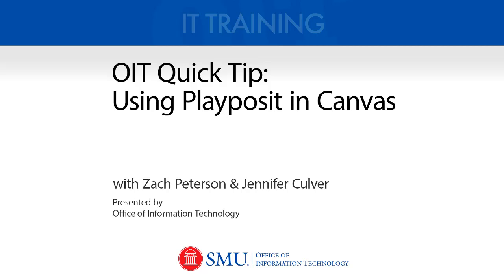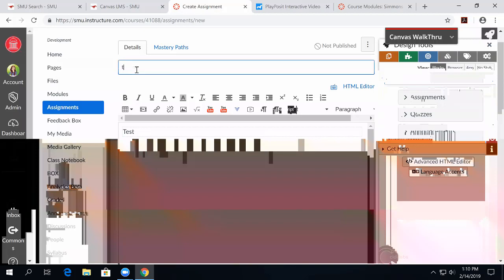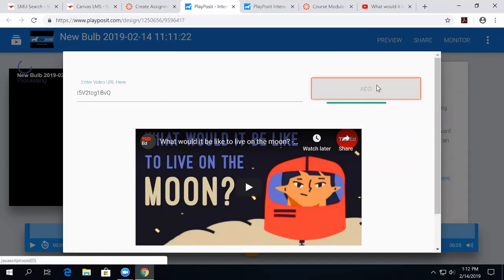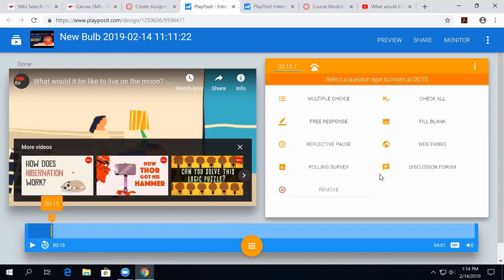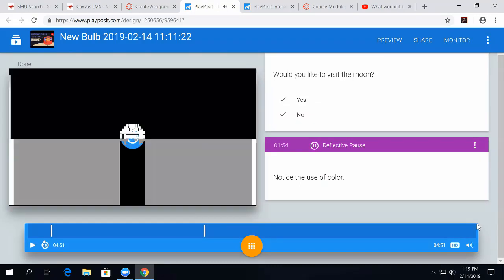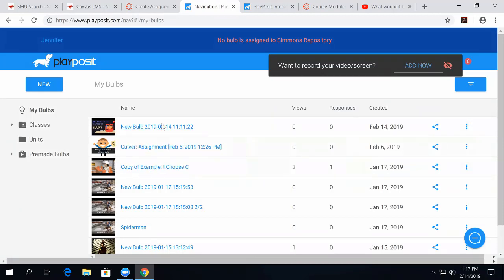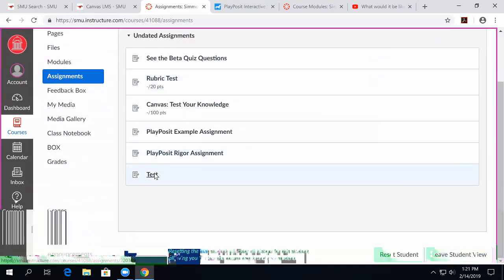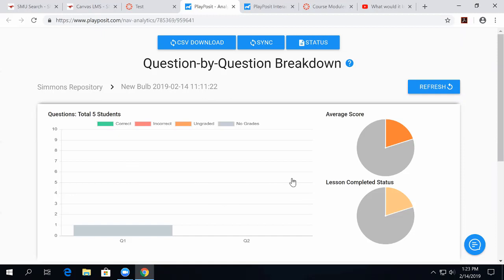Quick Tip: Using Playposit with Canvas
In this installment of the OIT Quick Tip, Zach is joined by Academic Technology Service Director Jennifer Culver to demo Playposit, a great new instructional tool currently being piloted at SMU, that enables you to insert quiz questions and other elements into any YouTube video. Check it out!